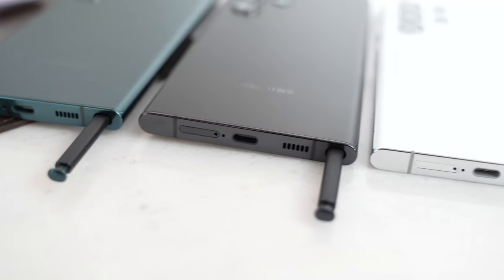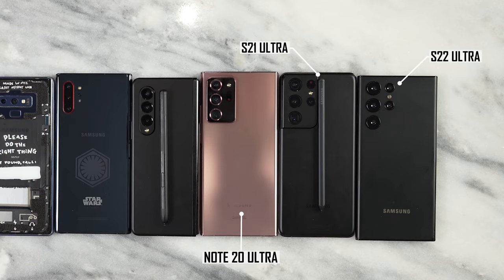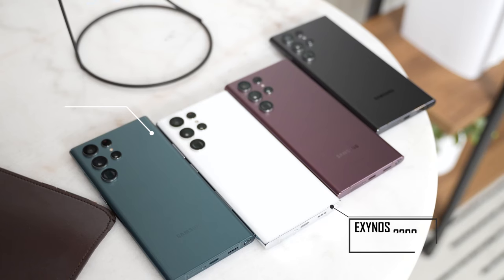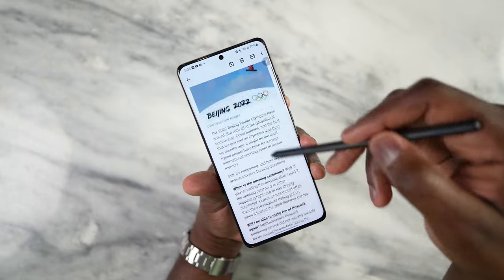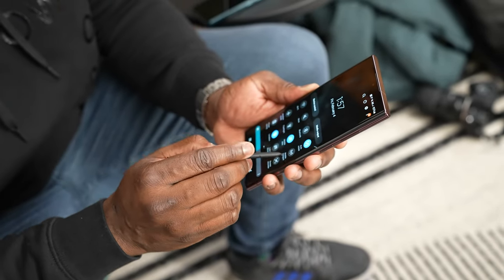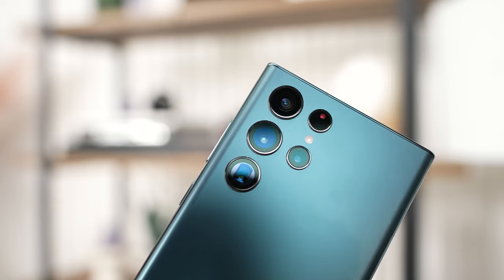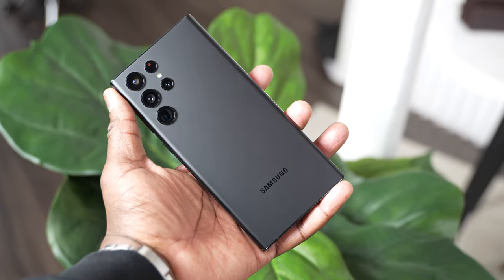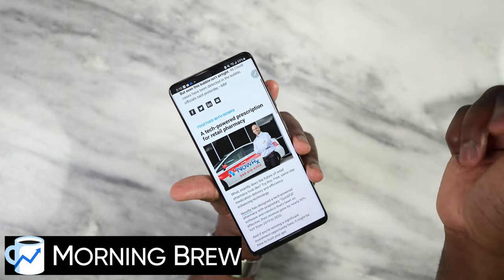Galaxy Note 22 Ultra is Here!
The Samsung Galaxy S22 Ultra is the next evolution of the Galaxy Note and the Galaxy S Ultra series. This is the phone Note users have been waiting over a year for and the S-pen is finally back where it belongs.

Spigen 45W Charger